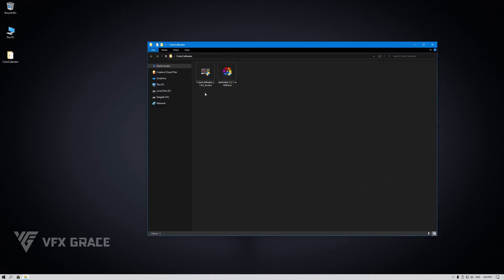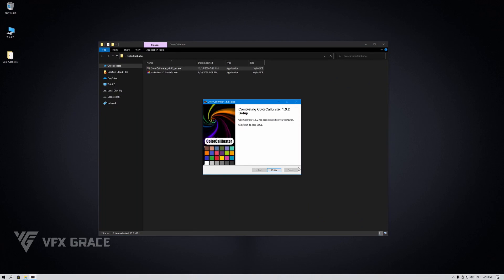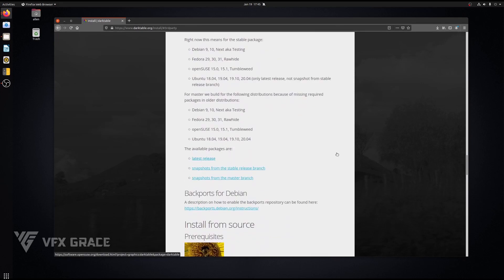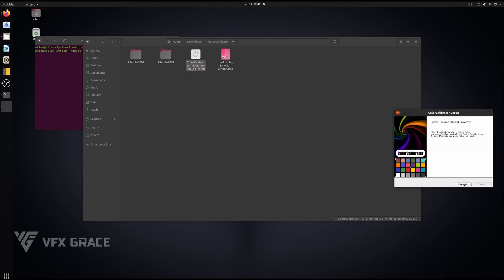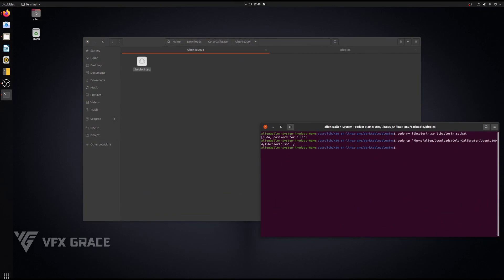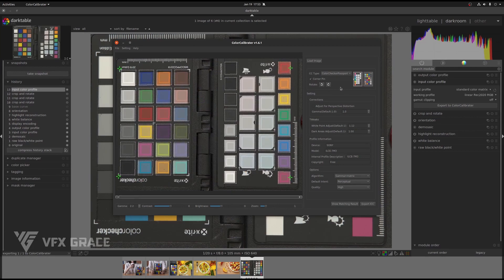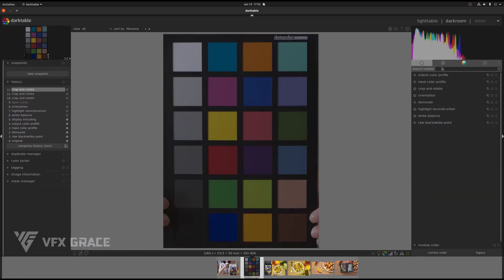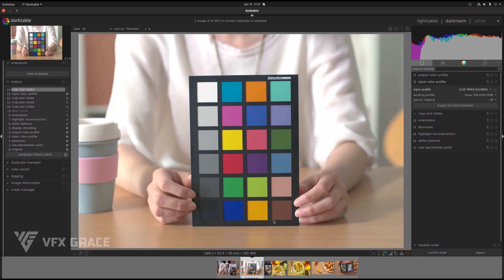Darktable | ColorCalibrater Installation and Instructions| VFX Grace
ColorCalibrater is a stand-alone tool for calibrating colors, and it can be used together with Darktable. It is fully compatible with the industry-standard ColorChecker Passport and SpyderChecker. Users can transfer the images with color target to ColorCalibrater and it will generate ICC profiles in Darktable. After that, Darktable can directly read ICC profiles without restarting, which can save users’ work time. In addition, users can use automatic or manual method to align color target in ColorCalibrater.
Installation Requirements:
Windows: Darktable 3.0.0, 3.0.1, 3.0.2, 3.2.1, 3.4.0.
Linux: Darktable 3.4. Tested systems include Ubuntu 18.04, Ubuntu 20.04, Linux Mint 19, Linux Mint 20.

Instructions:
Use Darktable to open the RAW image with the color target, trim the image to the same size of the color target, turn off base curve in Darktable, unfold the module of input color profile, and click the export to ColorCalibrater button to transfer the images with the color target to ColorCalibrater. (Tip: You need to correct lens distortion if needed before exporting the image to ColorCalibrater, because the images will become brighter if you correct it after color correction.)

Select the corresponding Color Target.
           Select the corresponding Color Target in CC type in the right column of the ColorCalibrater interface.
          X-Rite ColorChecker
          Please select ColorChecker24 if X-Rite ColorChecker Classic (24 patches) is used, select ColorCheckerHalfPassport
          if a complete X-Rite ColorCheckerPassport is used, and select ColorCheckerHalfPassport if one side of X-Rite
         ColorCheckerPassport (24 patches) is used.
To learn more about X-Rite ColorChecker Classic (24 patches), please
        SpyderChecker
         Please select SpyderCHECKR 24 if DataColor SpyderChecker 24 is used.
         Select SpyderCHECKR 24 if DataColor SpyderCheckr 48 is used.

Align Color Target
Align automatically: Please crop the image correctly before importing it to ColorCalibrater. As long as you set CC Type correctly, the software can automatically align the color target.（Click "show matching result" at the bottom to view the result.)
Align manually: Click on the Corner Pin then a colored wireframe will appear. Move four green cross cursors to align them with the Color Target. You can use the Rotate buttons to rotate it left and right. You can also use the Zoom below to scale the sample size of the color patch.
Tip: If the image is too dark, you can adjust the brightness by adjusting Gamma, Contrast, and Brightness at the bottom. Please be assured that it won’t affect the color correction but only make the image display with the proper brightness.

Note:
Some files will be replaced in Darktable to achieve some of the above functions, so you must install Darktable first and then install ColorCalibrater. If you re-install Darktable, you should install ColorCalibrater again.